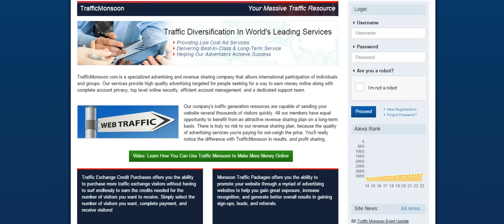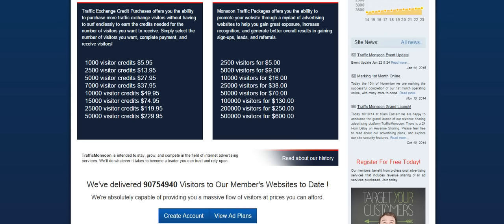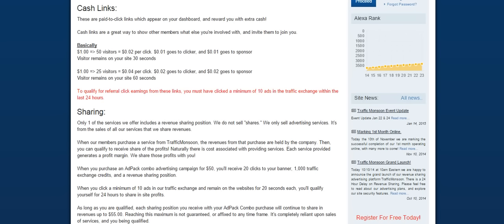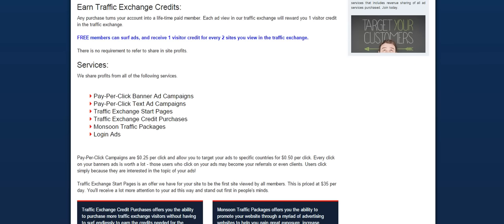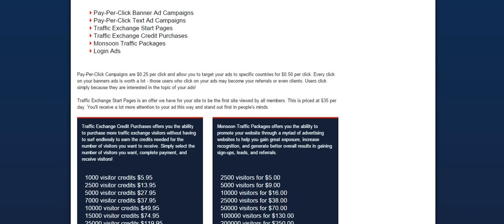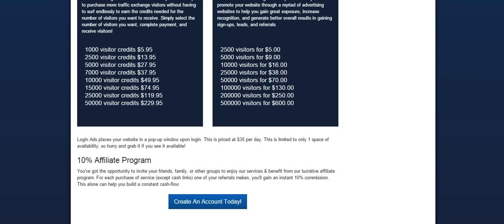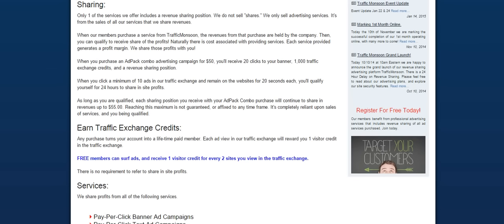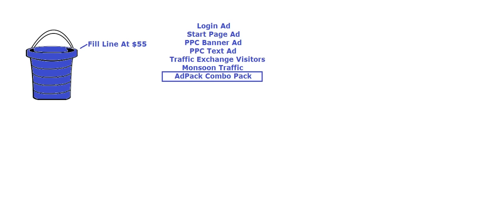Traffic for your business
Traffic Diversification
 In World's Leading Services
Providing Low Cost Ad Services
Delivering Best-In-Class & Long-Term Service
Helping Our Advertisers Achieve Success

TrafficMonsoon.com is a specialized advertising and revenue sharing company that allows international participation of individuals and groups. Our services provide high quality advertising targeted for people seeking for a way to earn money online along with complete account privacy, top level online security, efficient account management, and a dedicated support team.

Our company's traffic generation resources are capable of sending your website several thousands of visitors quickly. All our members have equal opportunity to benefit from an attractive revenue sharing plan on a long-term basis. There is truly no risk to our revenue sharing plan, because the quality of advertising services you're paying for out-weigh the price. You'll really notice the difference with TrafficMonsoon in results, and profit sharing.

TrafficMonsoon is intended to stay, grow, and compete in the field of internet advertising services. We'll do whatever it takes to become a leader you can trust and rely upon.